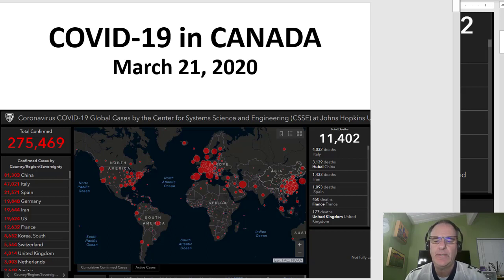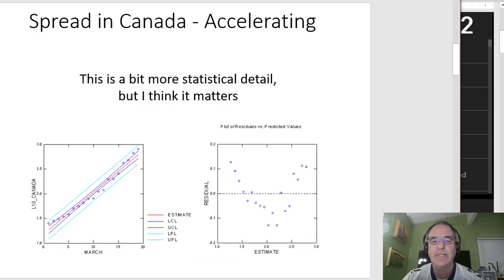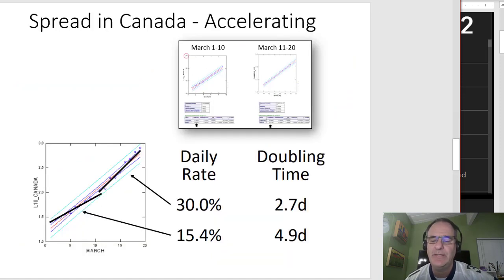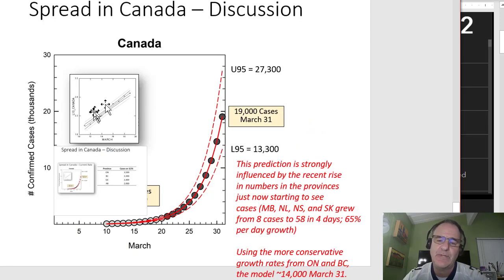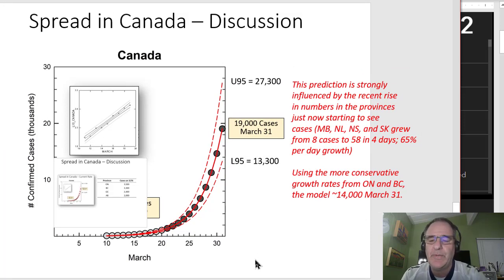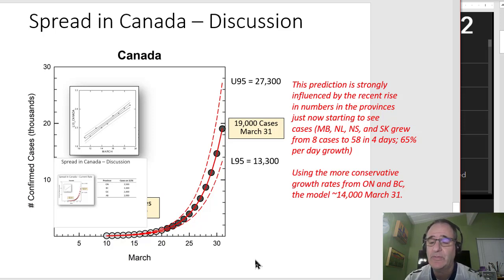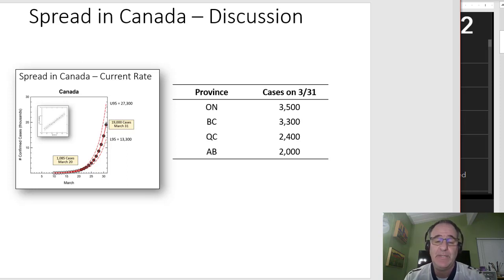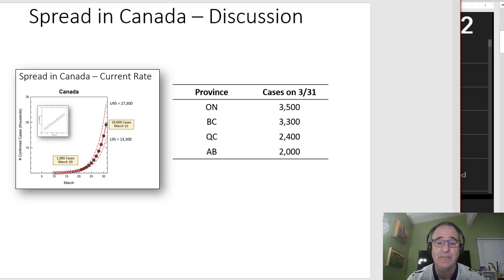COVID 19 in Canada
An Update for my Canadian friends and family.  Canada's epidemic is in the early phase. The number of confirmed cases just topped one thousand.  Since they have already taken action to reduce transmission through social distancing, I am more hopeful that Canada will avoid the tsunami of cases that we are seeing in Europe and soon will see in the U.S.